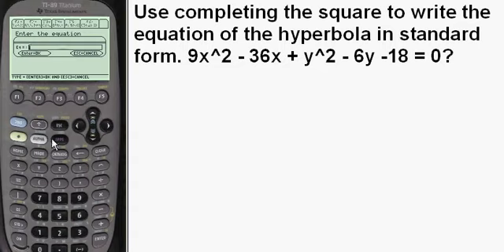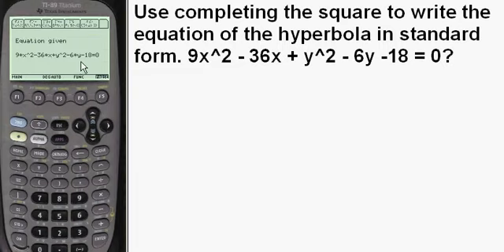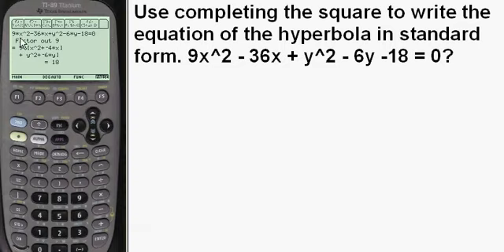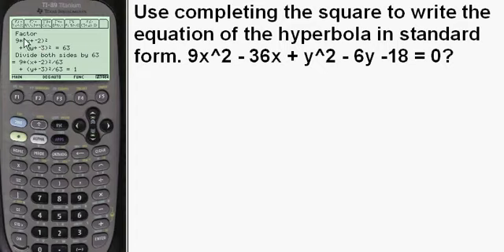Hyperbola, Complete the square, 9x^2-36x+y^2-6y-18=0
Step by Step Calculus Programs on your TI-89 Titanium Calculator.  Programmed from real Final/Test questions from Colleges all over US. Over 500+ programs at your fingertips inside your TI-89 & Titanium.